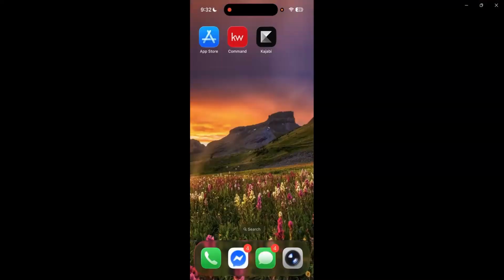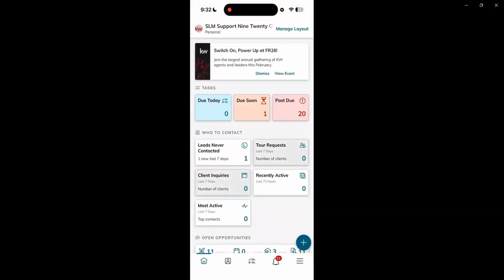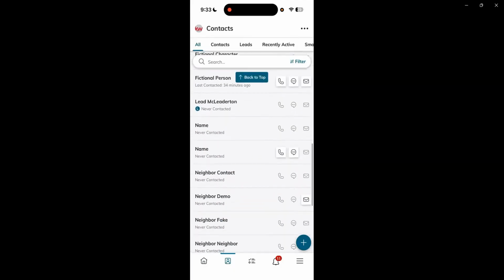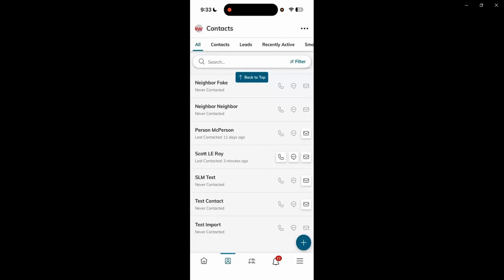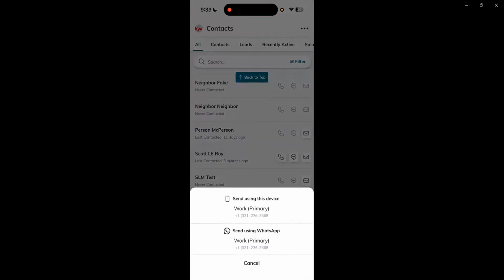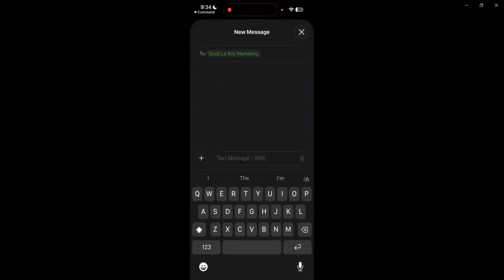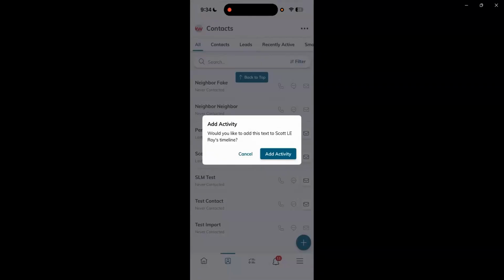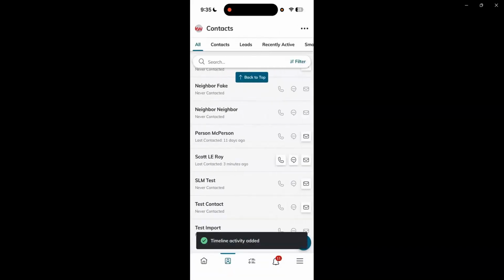Tech Tip: Text a Contact through Command Mobile App